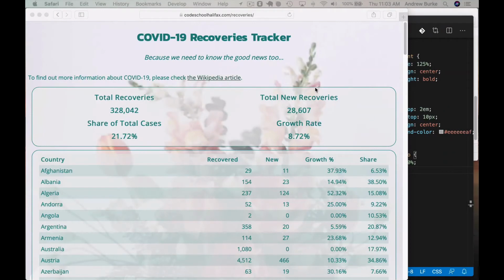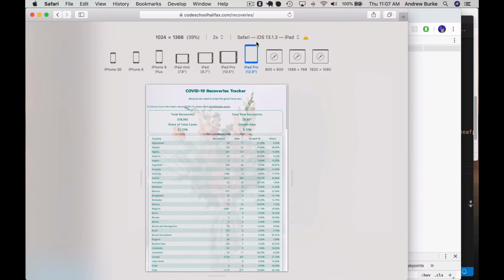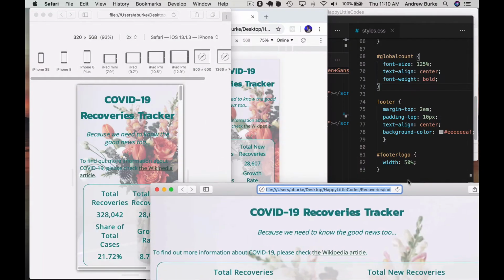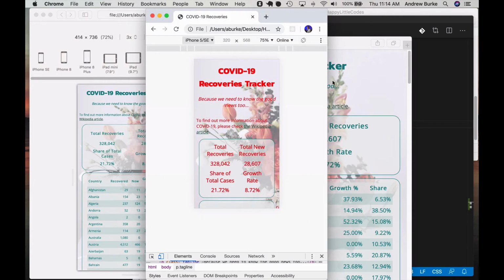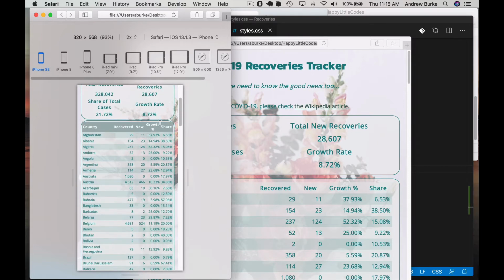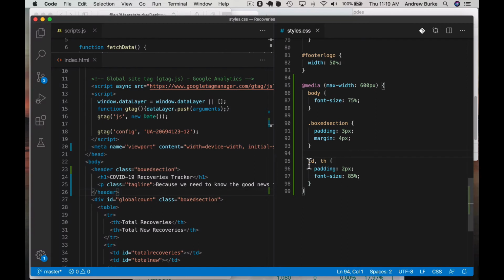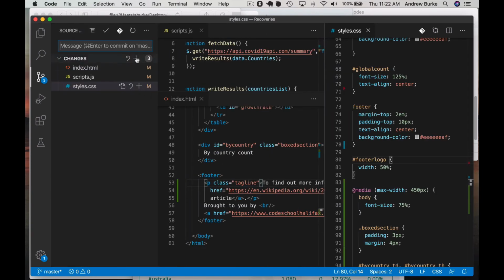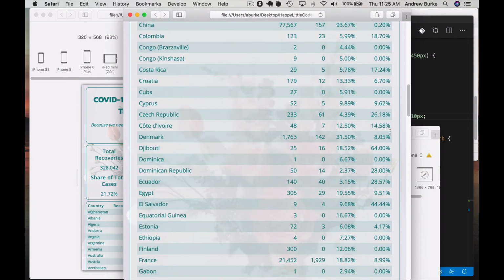Beginner's Web Dev 18: Responsive Design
Now that we have a page up online, we can easily see how bad it looks when viewed on a mobile device. To fix this we can add some new CSS to make this page design "Responsive" and adapt based on the size of the screen.